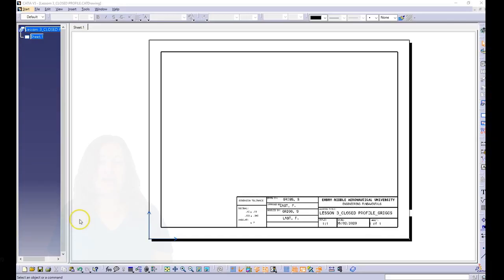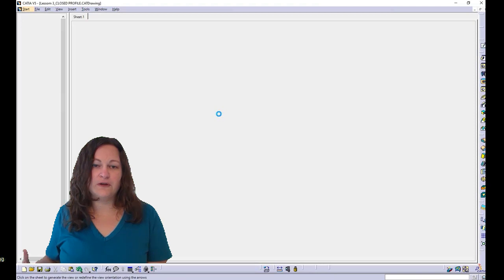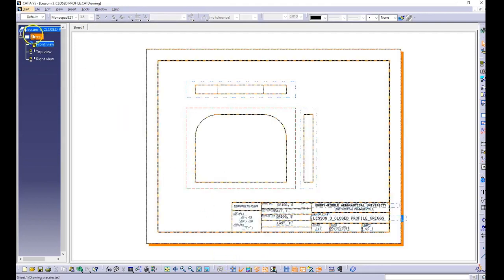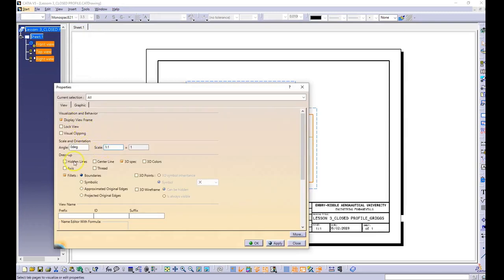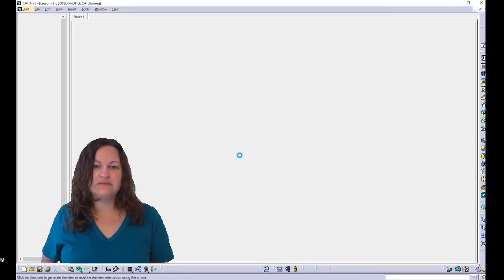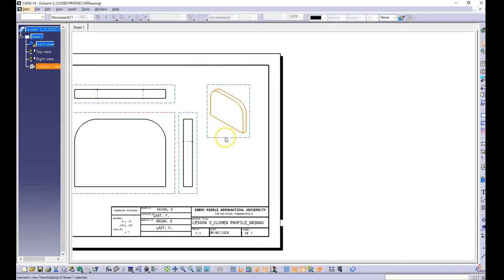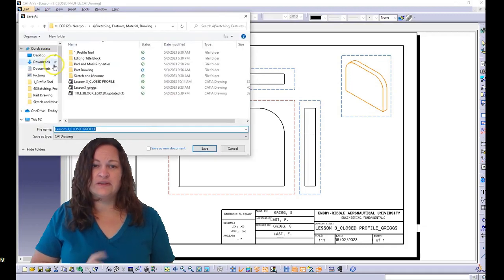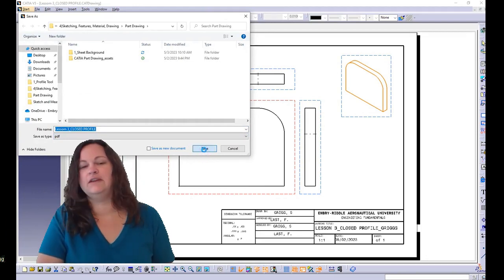Enginering graphics: Basic Drawing Views